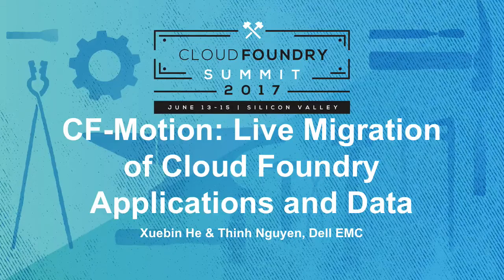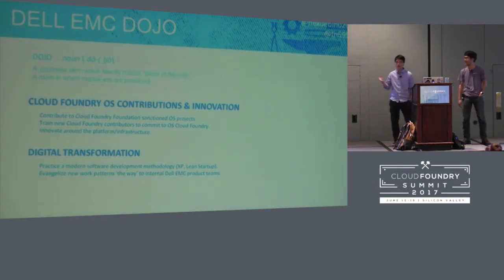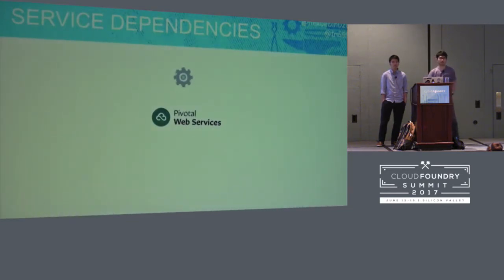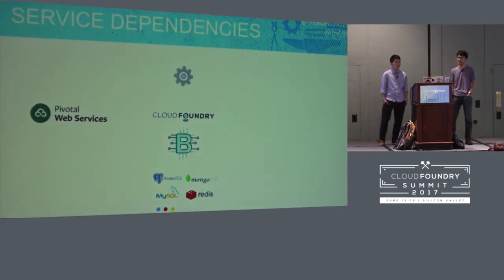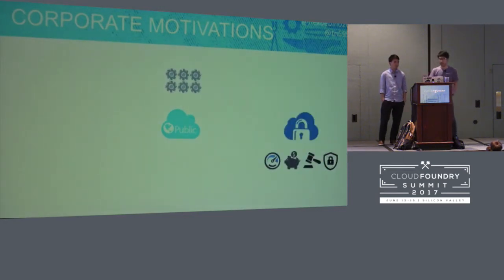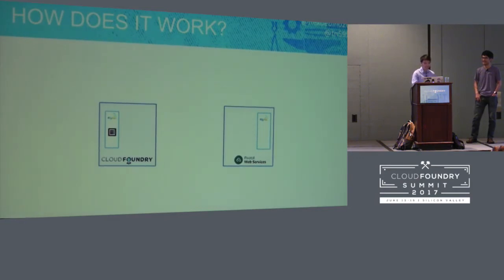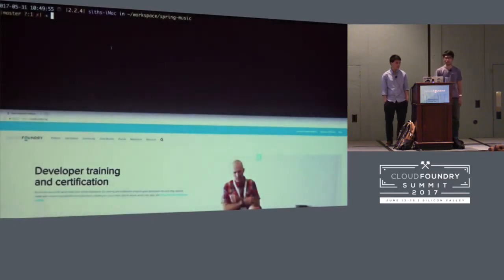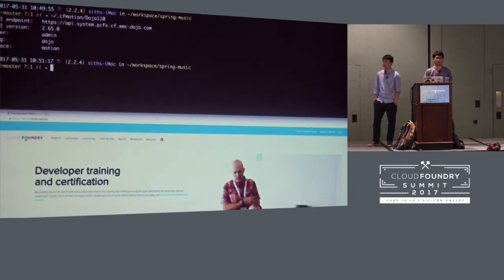CF-Motion: Live Migration of Cloud Foundry Applications and Data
CF-Motion: Live Migration of Cloud Foundry Applications and Data [I] - Xuebin He & Thinh Nguyen, Dell EMC

Cloud Foundry can provide application portability across multiple Cloud Foundry instances. Developers can push applications to different Cloud Foundry instances easily. However, data and services have traditionally tied applications to a Cloud, limiting application portability. With CF-Motion, applications and data can now migrate across multiple Cloud Providers with minimum to no downtime. In this talk, Xuebin and Thinh will walk through design and architecture of CF-Motion with a demo.

Xuebin He
Software Engineer, Dell EMC
CloudFoundry Contributor, working at Dell EMC Dojo focusing on research and advanced development. @hexuebin0201